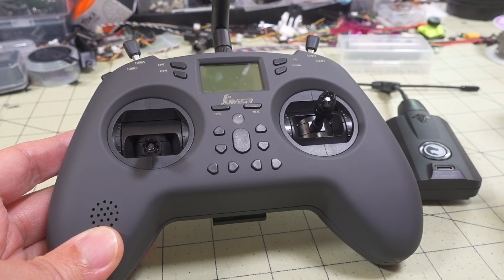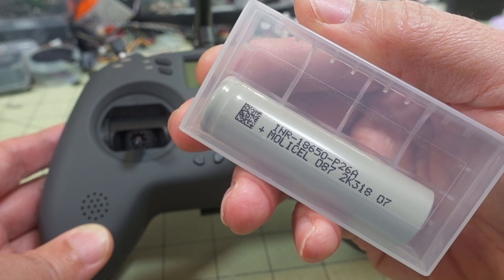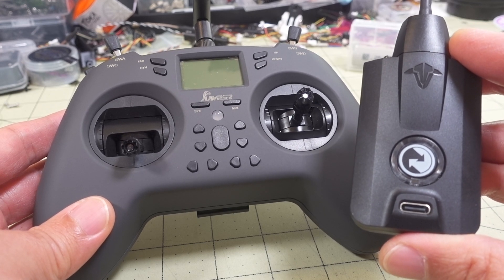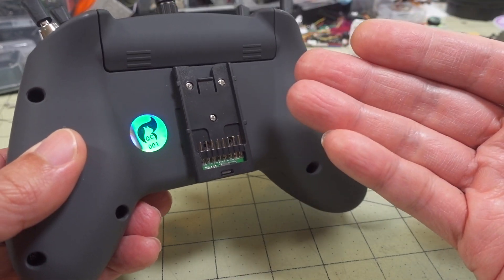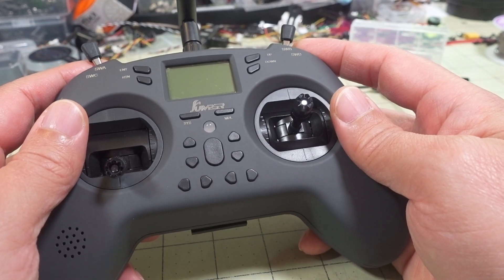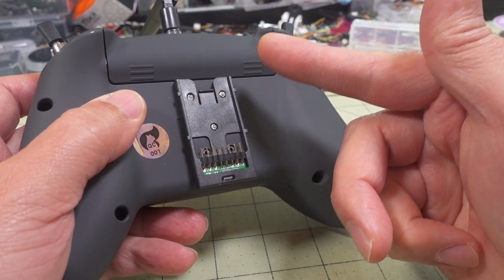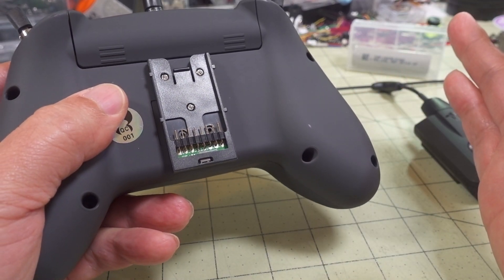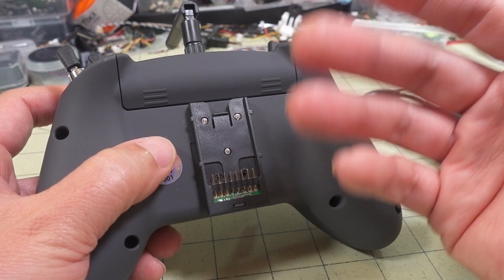Jumper T-Lite Crossfire1W Fix (Not for the Timid!) 🎓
250mah 1S
300mah 1S
450mah 1S
520mah 1S
300mah 2S
300mah 3S
450mah 2S
520mah 2S
300mah 3S
520mah 3S

Bitcoin - 12Y5vysDMvgqX4Z7h7iRTsgwWoCNwv9MPs
Ethereum - 0xD8f3758678F3d93539F804e36811f0A04B0D047F
Litecoin - LcyGPS2f3NZxWU6BRkCJ5qdk1zV6jUCtn8